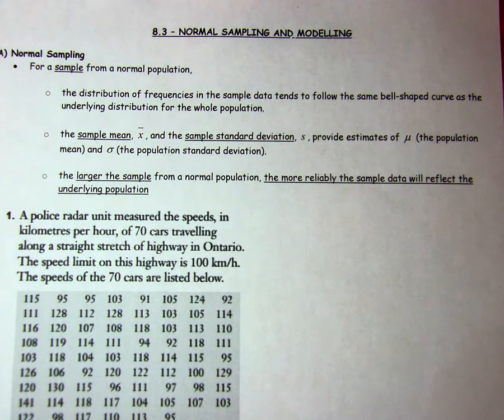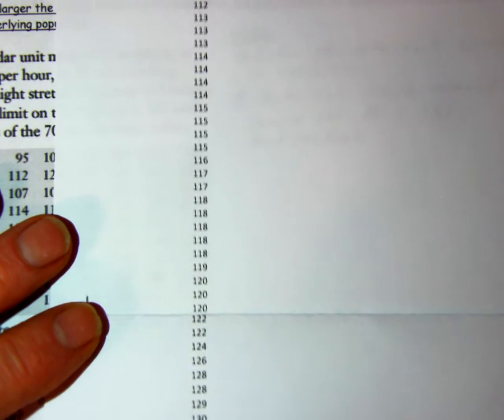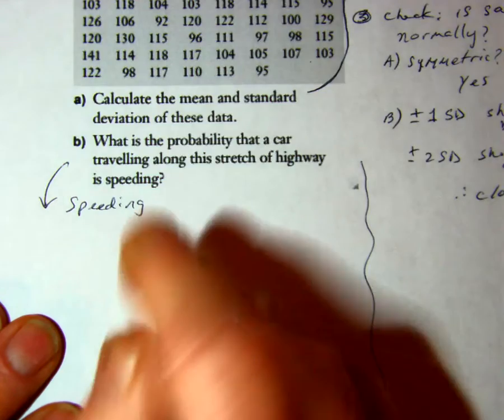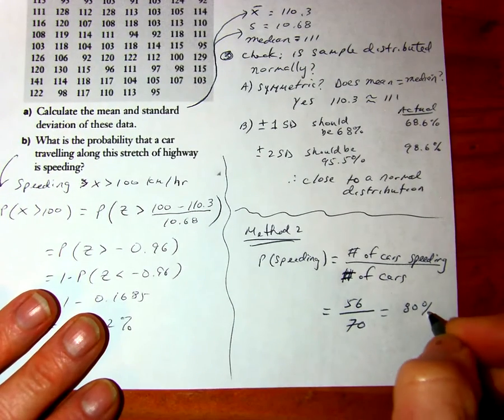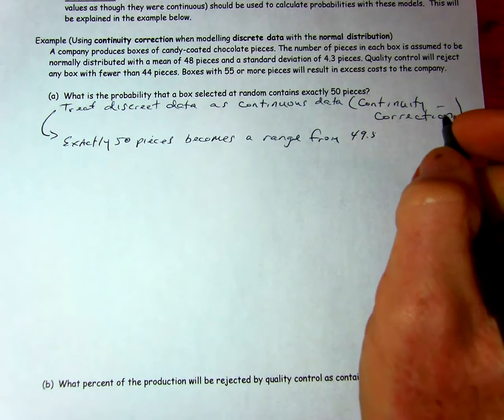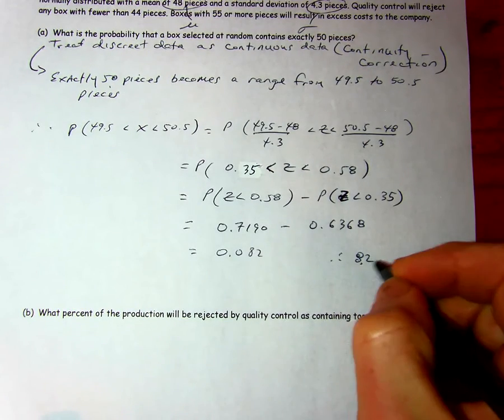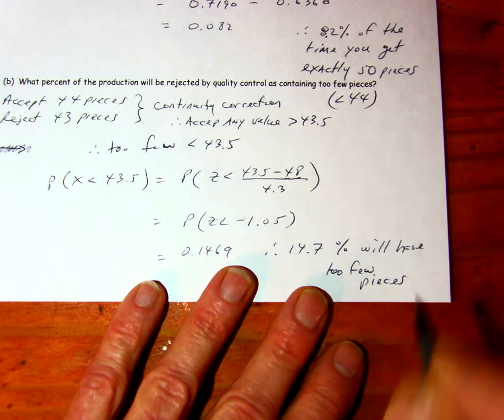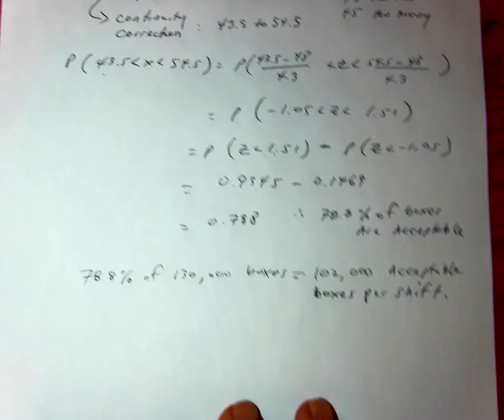8 3 lesson